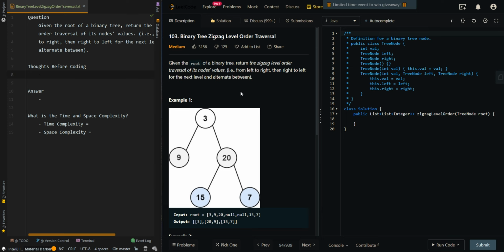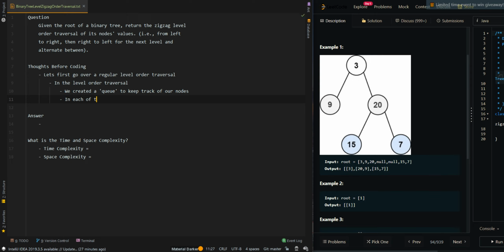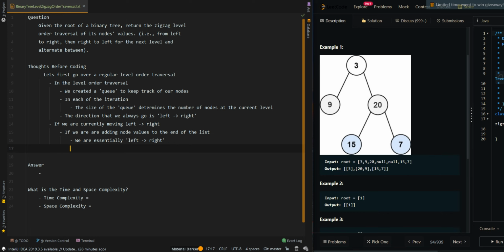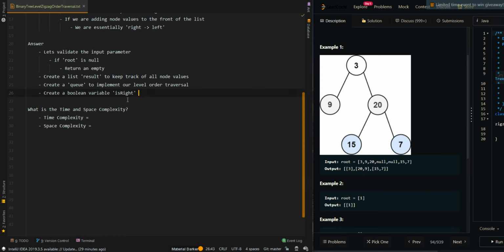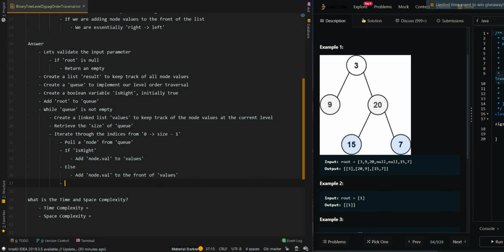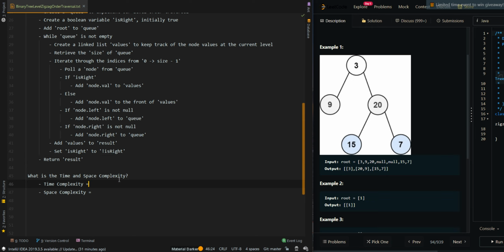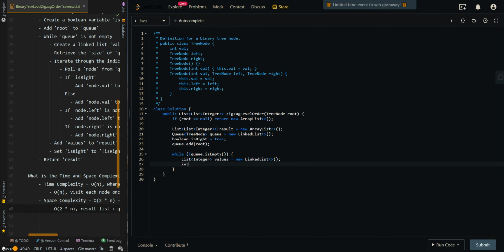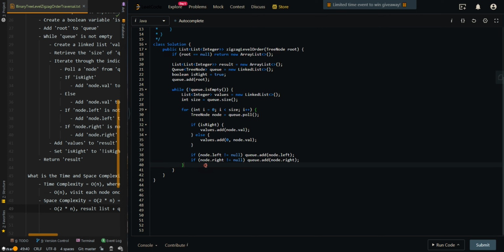[Binary Tree Zigzag Level Order Traversal] GOOGLE Java Technical Interview Leetcode Solution Code